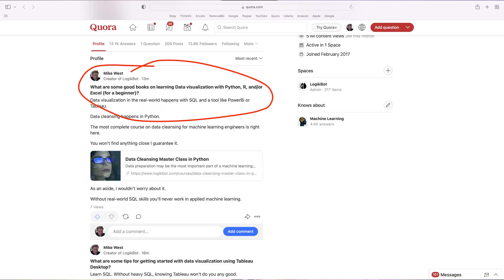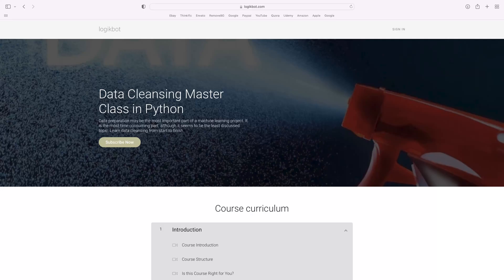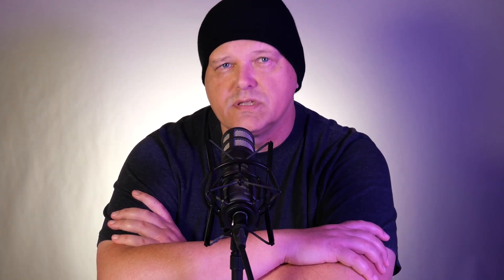Data Analysis Versus Data Cleansing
Machine learning engineers only visualize data for two reason. Let's find out what they are.